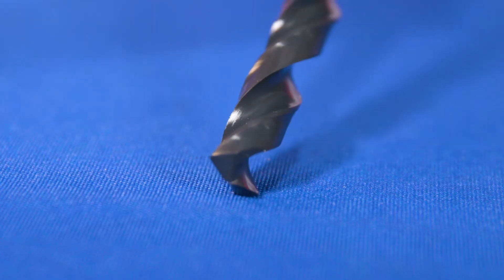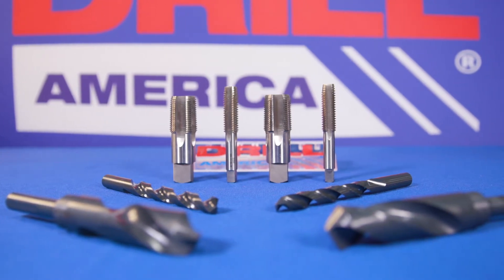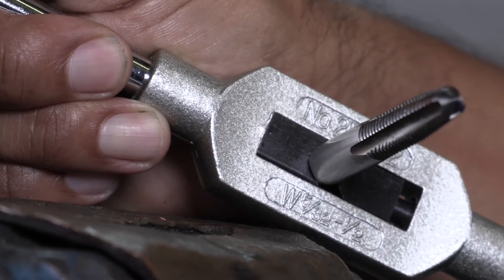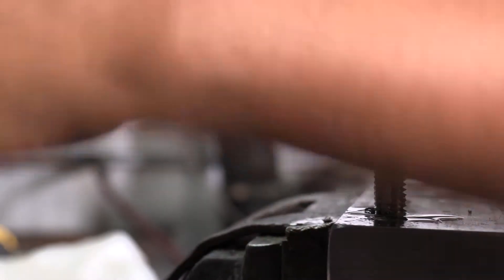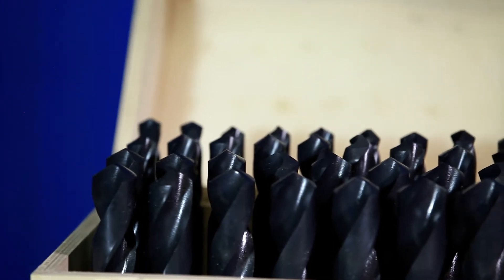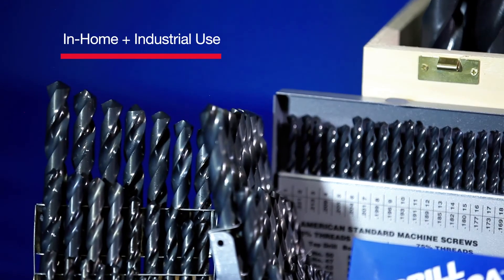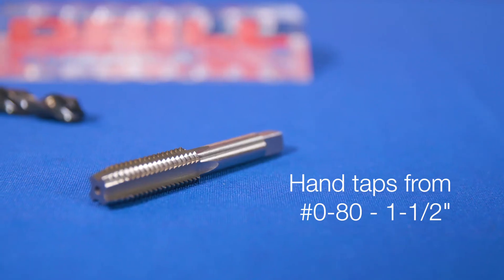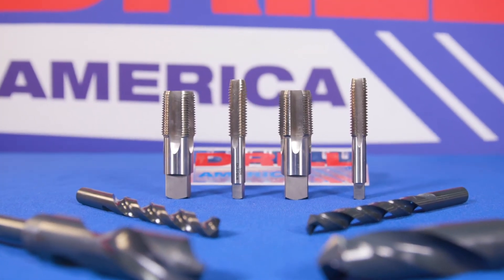Tap and Drill Sets from Drill America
Video Transcript:
Next time you need to drill and tap a hole give Drill America’s Drill and Tap sets a spin.

Drill America Tap and Drill Sets come with a Drill America Tap and matching high speed steel black oxide drill bit. Drill bit sizes over half-inch come with a half-inch reduced shank.

Drill America taps are an easy and cost effective way of re-threading or making new threads in a hole.They are available in carbon and high speed steel.

Carbon steel taps are intended to repair damaged threads or cut new threads in softer materials such as plastic. High speed steel taps can re-thread or cut new threads in harder materials such as carbon steel, aluminum and other metals.

Drill America Black Oxide Drills are dependable, general purpose drills designed to perform in a broad range of materials in the iron and steel families. Ideal for production, maintenance or portable drilling jobs. They are surface treated with abrasion-resistant black oxide.

Drill America Tap and Drill Sets are available in fractional and metric sizes sizes from 0-80 - 1-½ and m1.6- m36. NPT Pipe Tap Sizes also available from 1/8 - 1 inch.

Tap and Drill Sets by Drill America